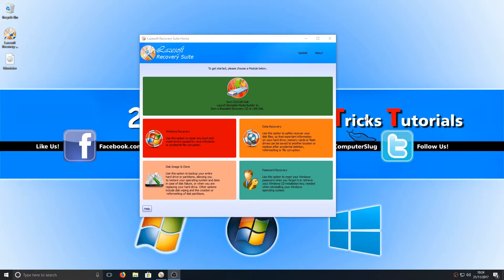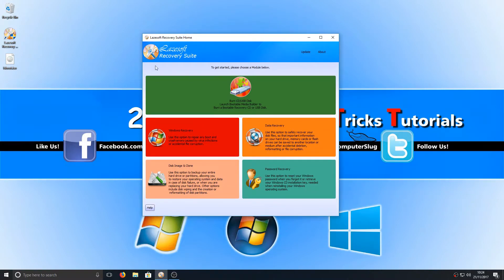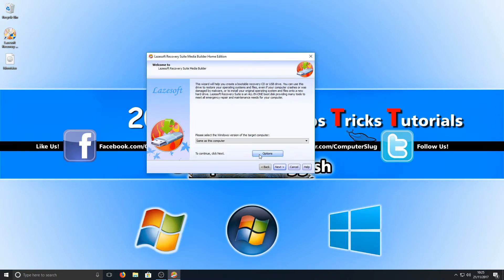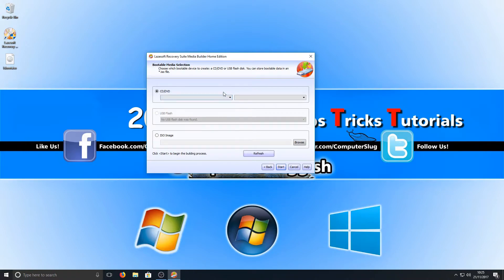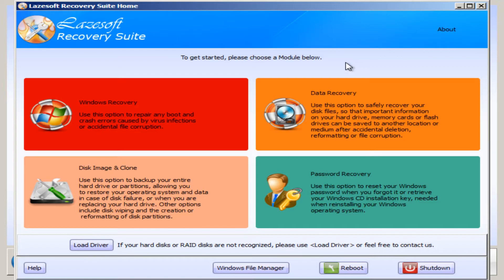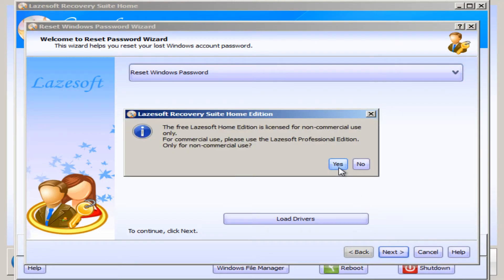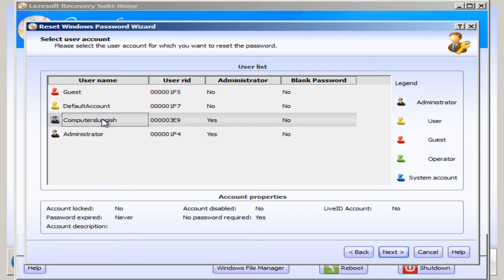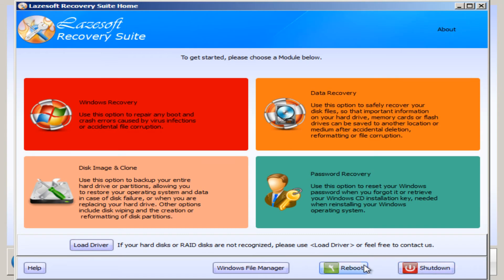How To Reset Your Forgotten Windows 10 Password For Free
In this Windows 10 Tutorial I will be showing you how to reset your windows password if you have forgot or lost it so you will be able to gain access back into your windows account. This is a FREE method of resetting your password so you don`t have to pay somone to do it for you.

About Lazesoft Recovery Suite:
Lazesoft Recovery Suite is a very easy to use ALL-IN-ONE boot disk that repair your crashed Windows, recover data from deleted, formatted, damaged partition, clone or backup disk, reset your forgotten Windows password.